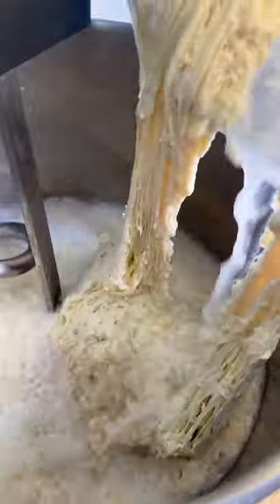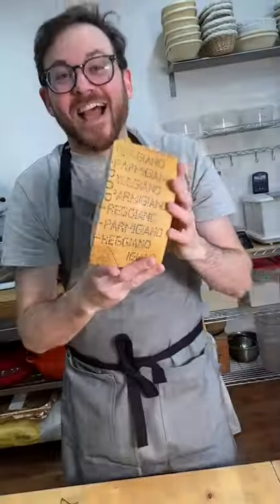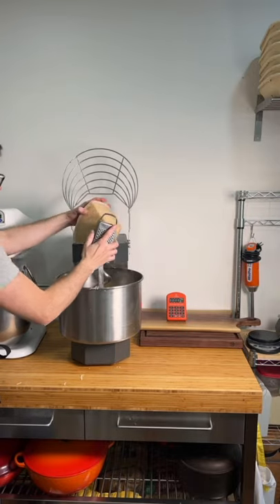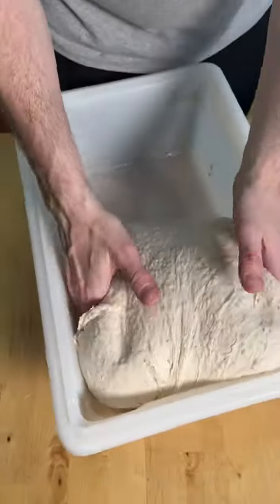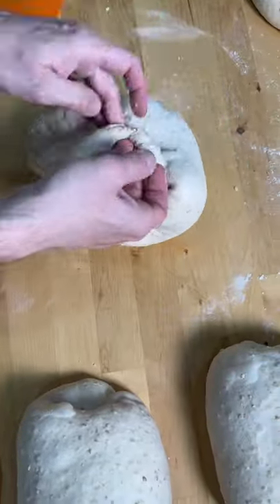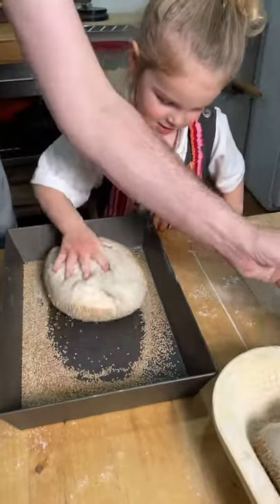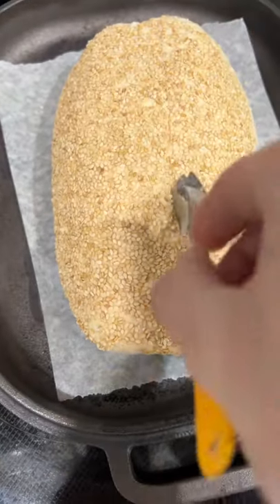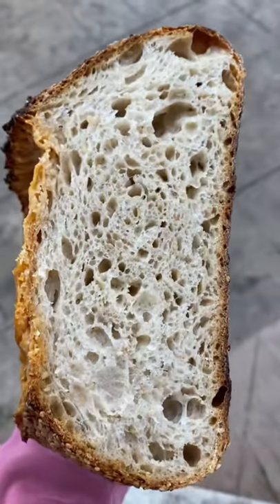Semolina & Sesame Sourdough | Full Recipe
The KING of cheeses is here in this amazing rich umami sourdough loaf. Made with pre-fermented semolina, double hydration and loads of Parmigiano Reggiano DOP, you are going to want to save this post for later.
Ingredients:
For the levain 👇
50% bread flour
50% semolina
80% water
5% levain
For the Dough 👇
75% bread flour
25 % whole wheat
65% + 18% water
8% toasted sesame seeds
79% levain
18% Parmigiano Reggiano
For the Levain: Mix everything together and leave to ferment for 18 hours at 22C.
For the Dough:  Combine the flour and first-stage water mixing until just combined. Autolyse for 30-40 minutes. Mix in the salt with some of the 2nd stage water allowing for good development before adding the rest of the water. Add the sesame seeds and Parmigiano Reggiano and mix until combined for about 10 minutes. Bulk ferment the dough for 3-3.5 hours at 24C with one fold after the first 60 minutes. Divide the dough and preshape round. Final shape as a boule or batard and roll in a damp towel followed by raw sesame seeds. Place the loaf into a banetton and cold ferment overnight.
For Baking: Bake the bread in a hot oven or dutch oven. Halfway through the bake once the dough has risen fully and started to take on colour cover the score with grated Parmigiano Reggiano. Try and let it cool down before eating it!